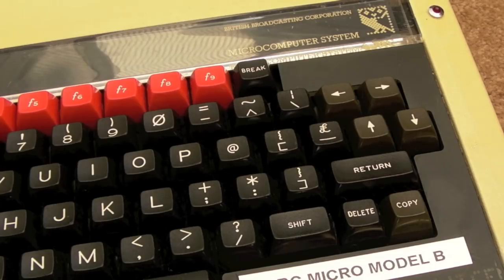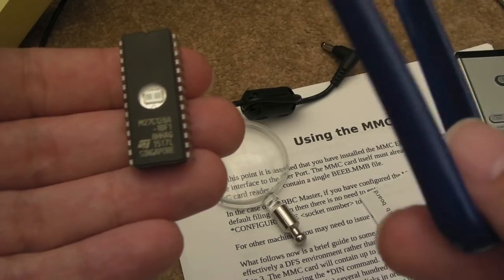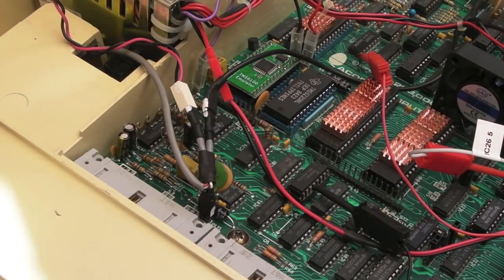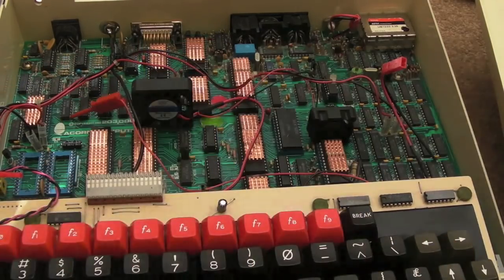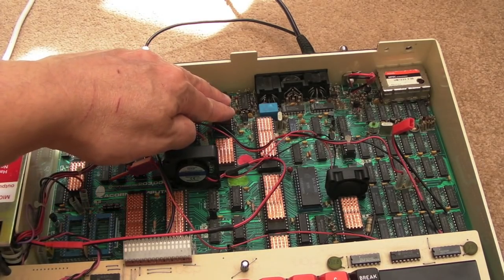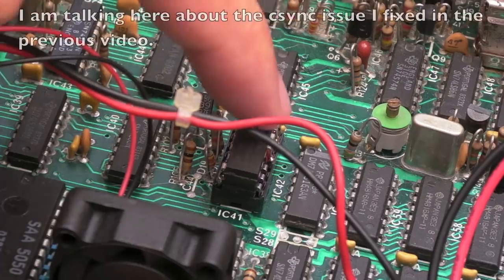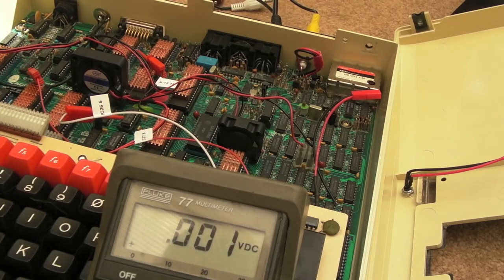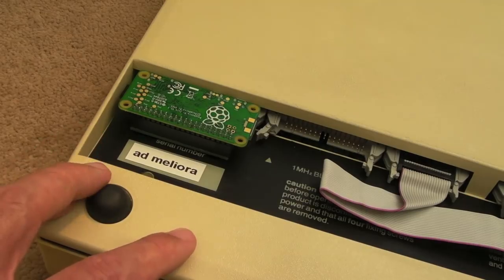Acorn BBC Micro Model B Multiple Repairs Part 4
The final part of the actual repair and restore with a few things tidied up etc.